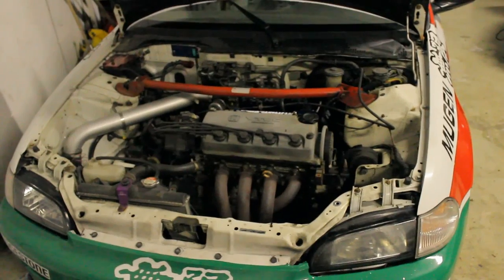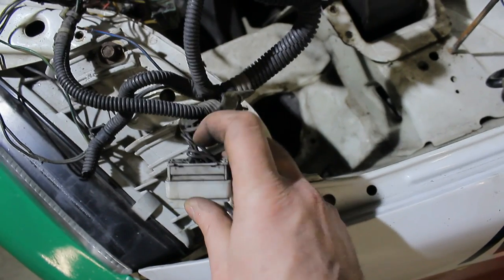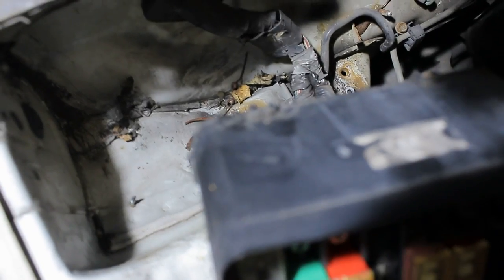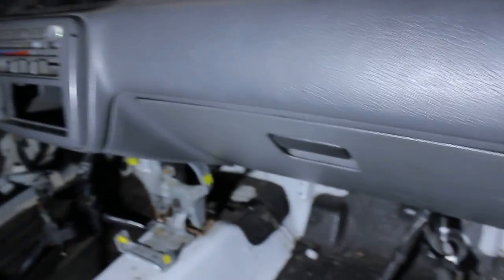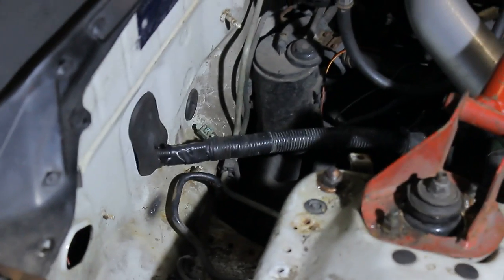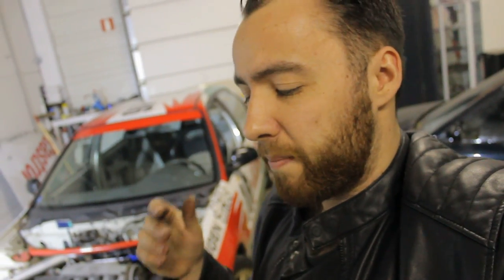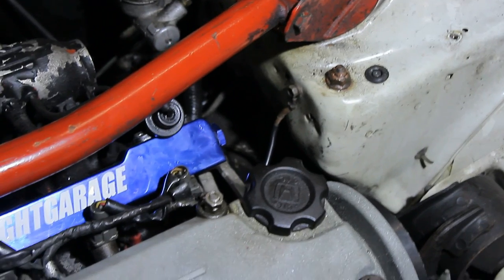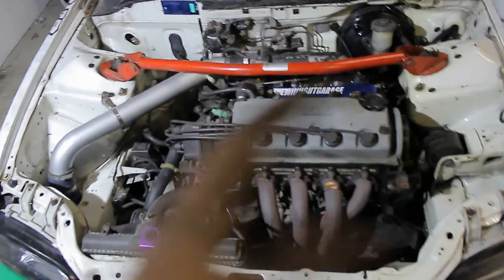How to wire tuck a Honda civic EG / del sol / Integra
Today we will show you how to wire tuck a honda civic eg! The engine bay is pretty much the same for a DC2 model integra or del sol (and probably a few other ones). The wiretuck is also largely similar to the one for a honda civic EK but we will still make a video about that model in the future